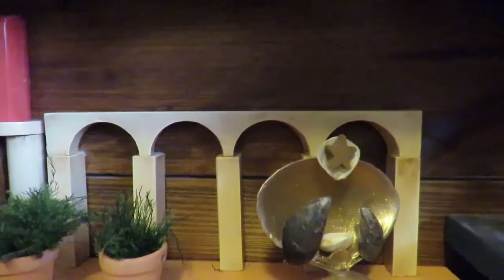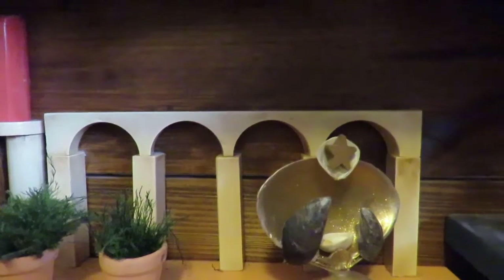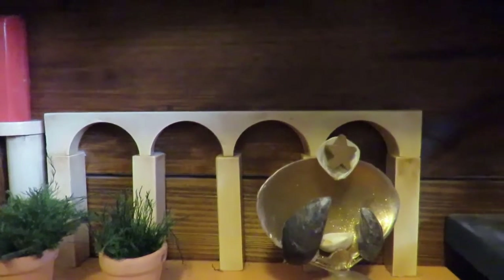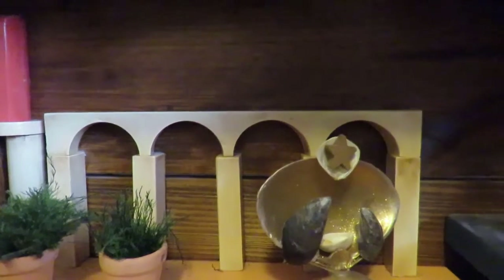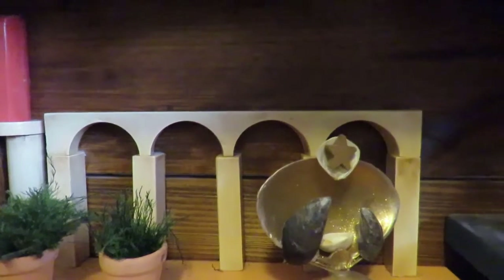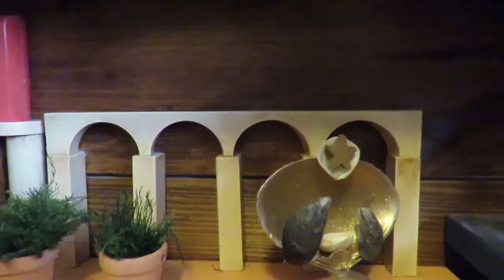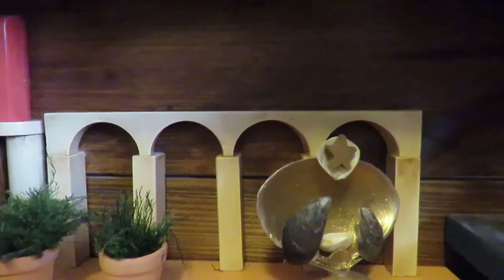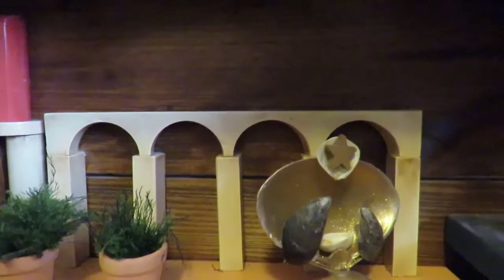Santa Fe--Part 1 Kristine Day Resemblage Assemblage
Kristine Day makes assemblage art she calls resemblages, from recycled objects.  Watch this video to see how artist, Kristine Day, of Resemblage Assemblage assembled Santa Fe--Part 1. You'll feel like you've been there.You'll want to watch the whole thing.
to see more assemblages.